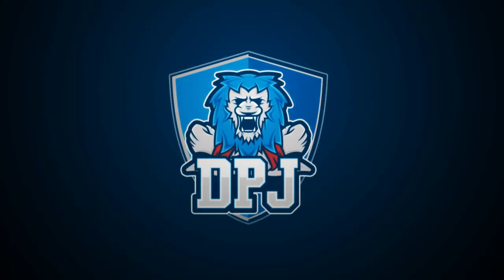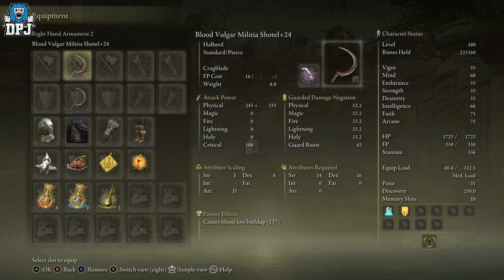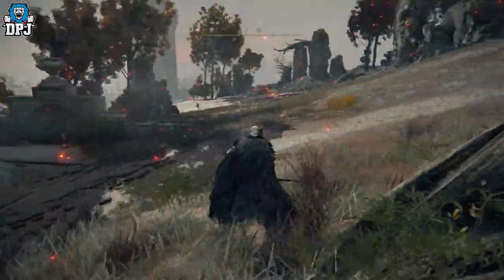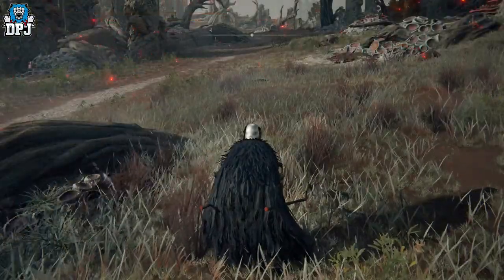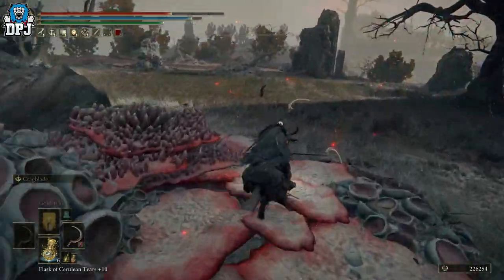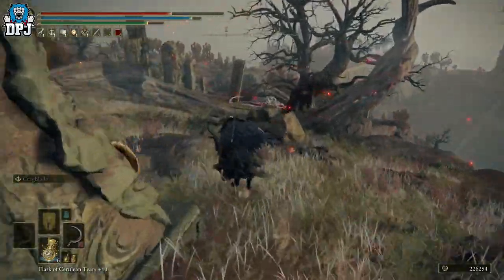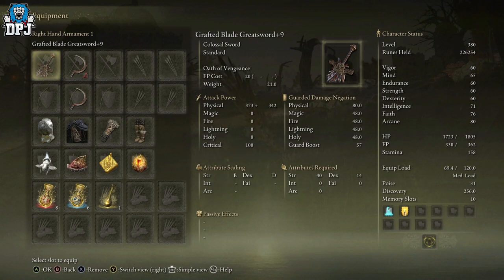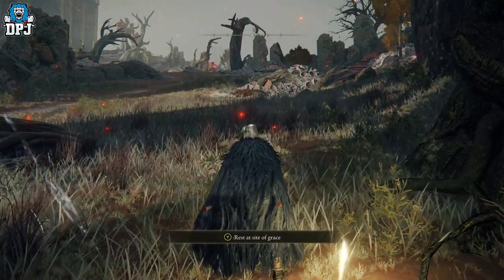DONT MISS THIS RARE A TIER STR/DEX WEAPON In Elden Ring - How To Get VULGAR MILITIA SHOTEL HALBERD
Dont his this rare halberd in Elden Ring which offers an A tier scaling with both Strength & Dex.

DONT MISS RARE A TIER STR/DEX WEAPON In Elden Ring - How To Get The VULGAR MILITIA SHOTEL HALBERD